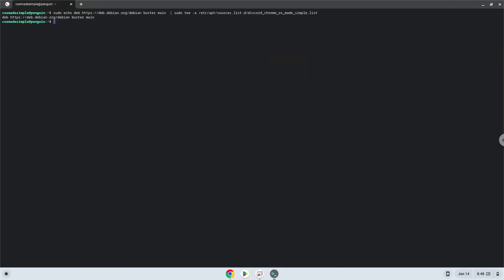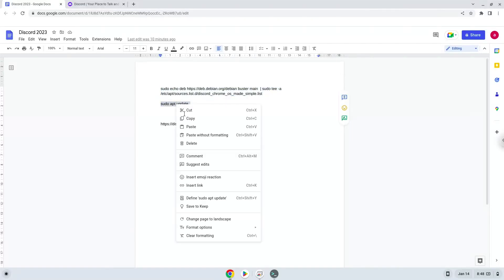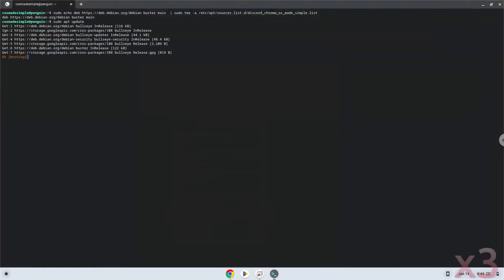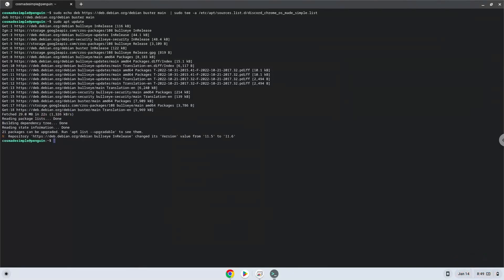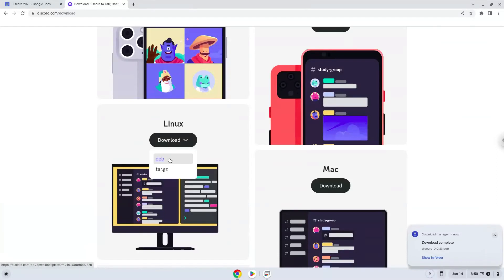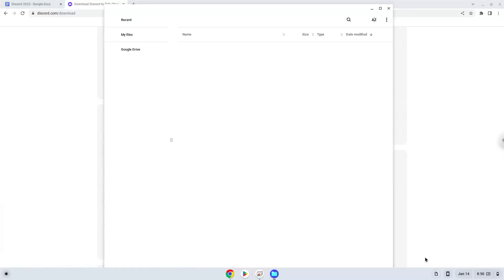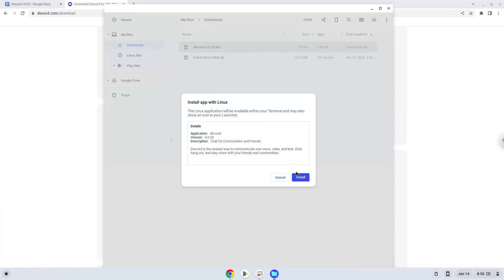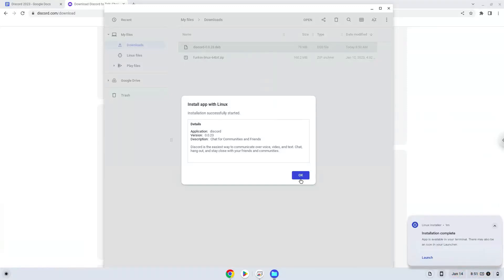How to install Discord on a Chromebook in 2023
In this video, we are looking at how to install Discord on a Chromebook in 2023.